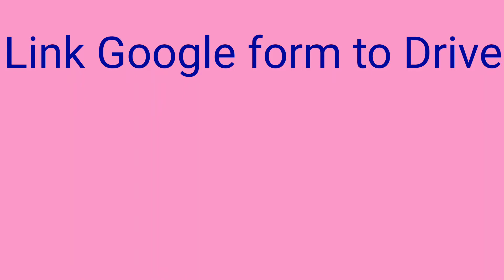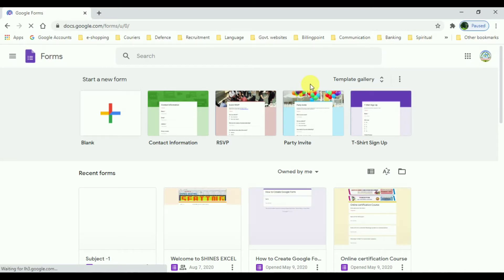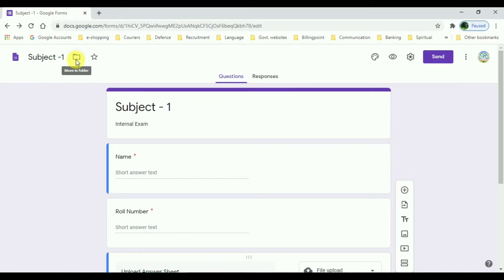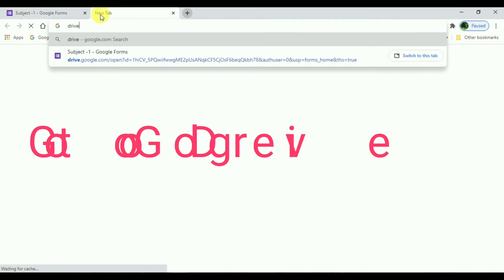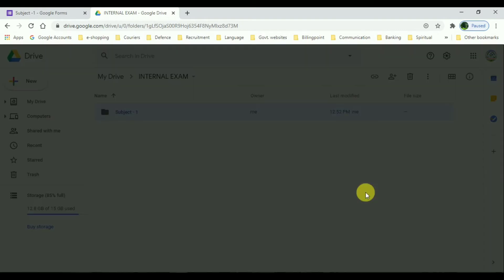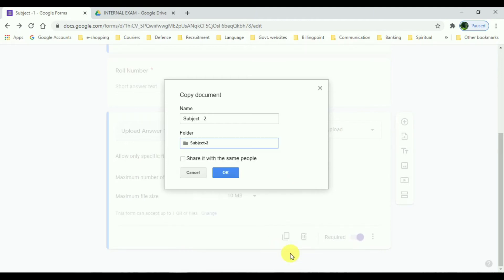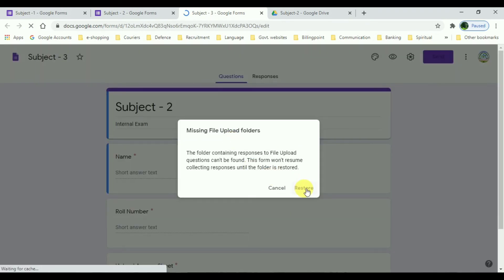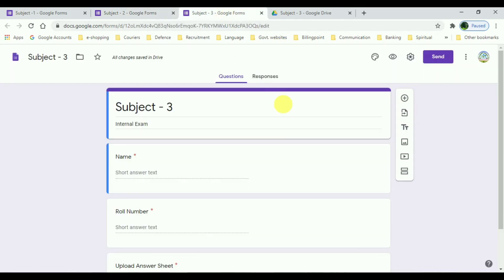How to link Google form and Drive | How to collect files through form directly to Google drive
How to share Google drive | How to give access to Google drive | How to duplicate Google form | How to save Google form in Google drive | Collect exam papers online through Google form directly to your Google drive

Get answer to all 👆 questions in this video

Share your views and doubts in the comments section

Happy Shining with SHINES EXCEL